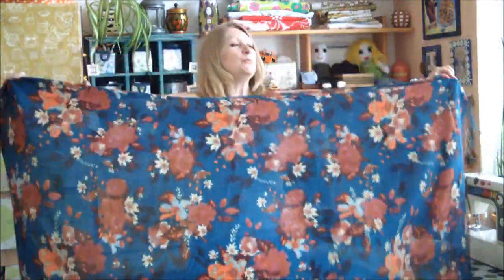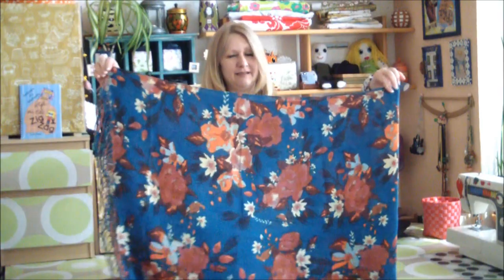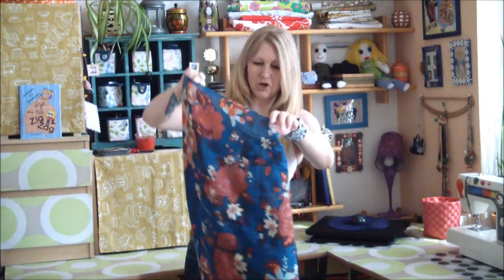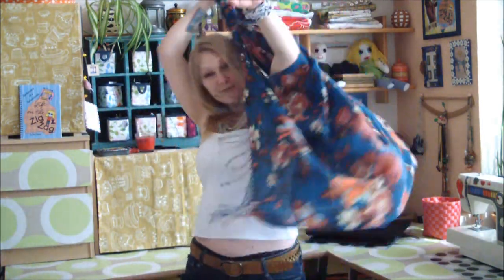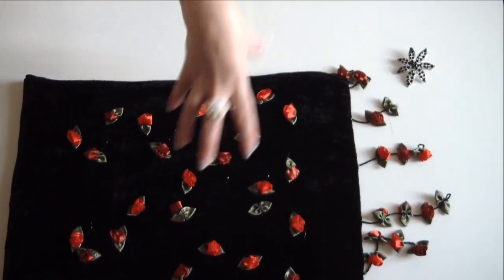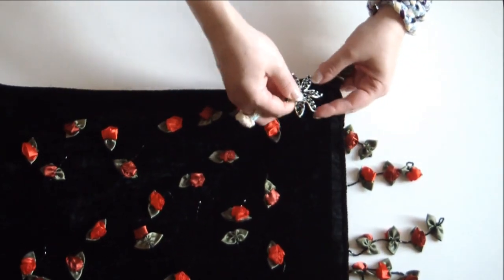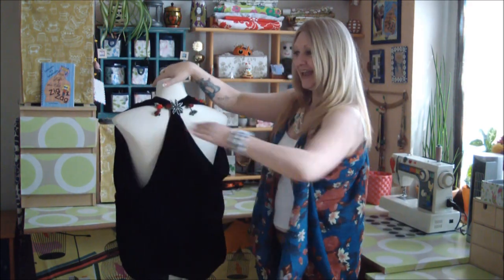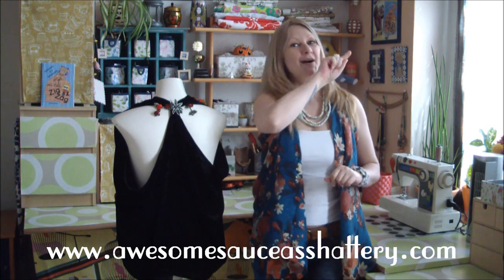The Instant (Scarf) Vest: A 20 second no sew no cut DIY tutorial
Craving a fabulous flowy vest? Create the perfect outfit topper in 20 seconds with no sewing or cutting required!